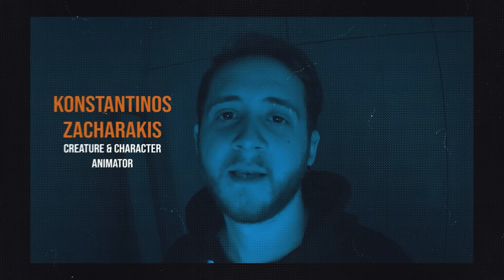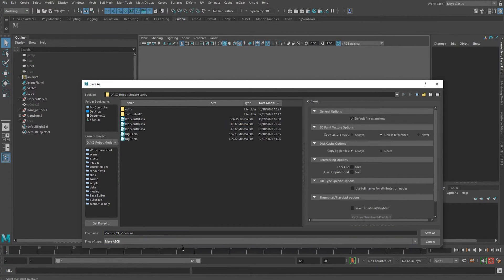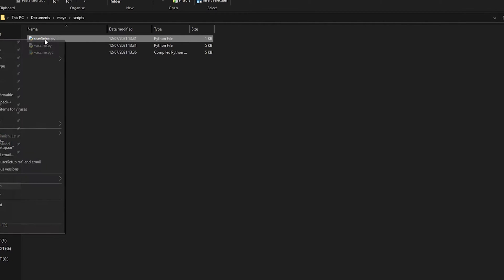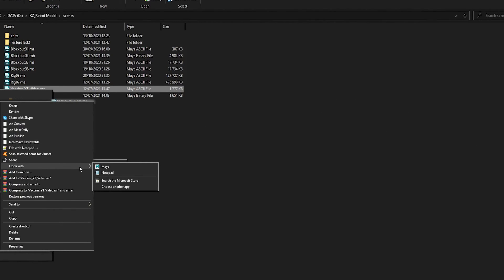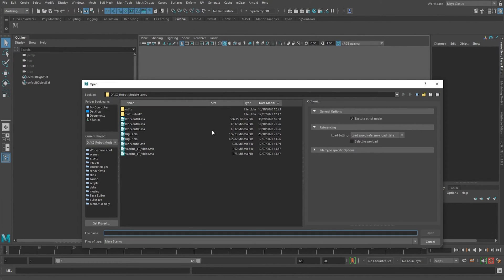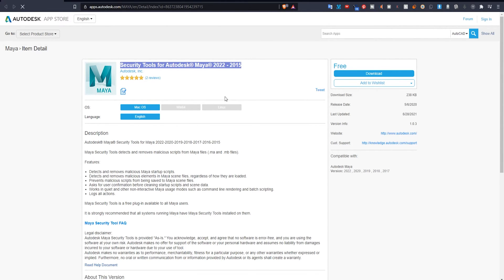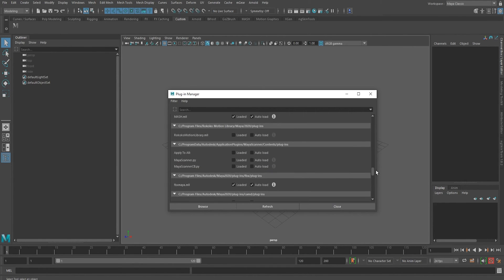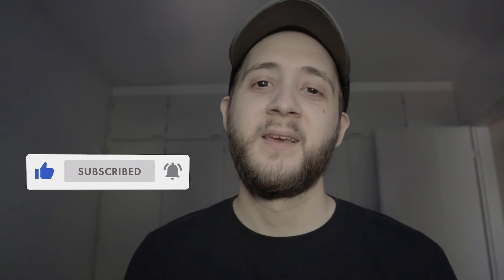Remove the Maya "vaccine" virus for free!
A few months ago some of us were infected by a virus working in Maya.
The so called "Vaccine" virus. I saw that someone's selling a script and I thought that I should share how you can get rid of the virus and clean your files without paying anything. I hope it helps. :)
0:00 - Intro
0:14 - Subject/intro
0:38 - what's the "vaccine virus" and what does it do?
1:40 - files generated by the virus
2:00 - userSetup.py
2:36 - Vaccine generated files (.py and .pyc)
2:45 - First way of cleaning the files (.ma files)
3:45 - Second way of cleaning the files (both .ma and .mb files)
4:59 - Prevent Maya from even opening an infected file in the future!
6:43 - closing remarks
7:16 - shooting the intro - take one (funny guy)